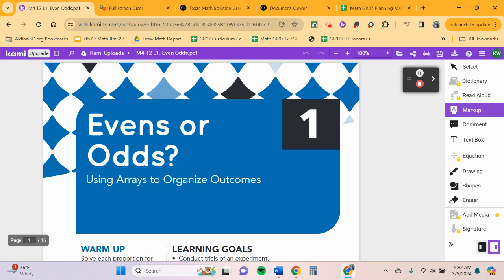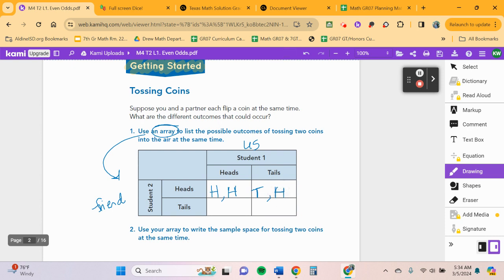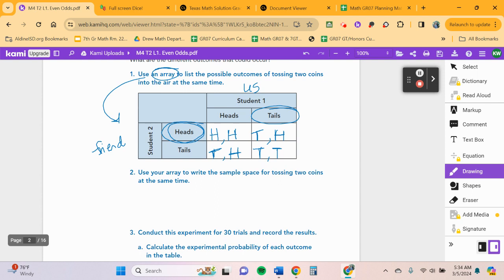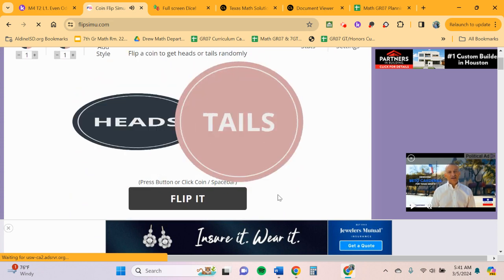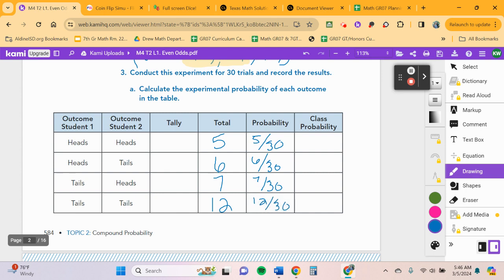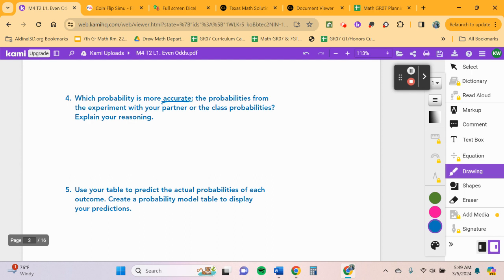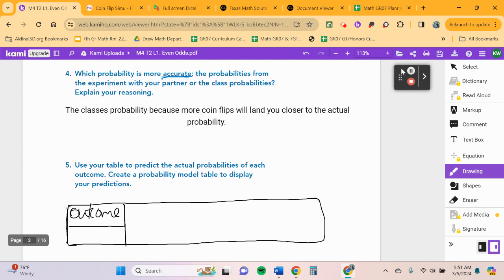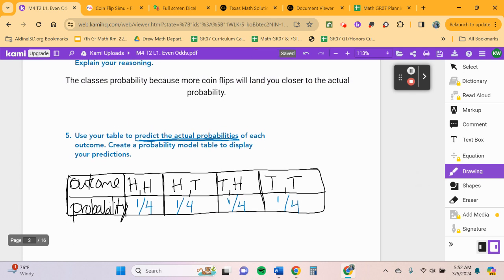Module 4 Topic 2 Lesson 1: Even & Odds Getting Started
Carnegie Learning. Module 4 Topic 2 Lesson 1: Even & Odds Getting Started